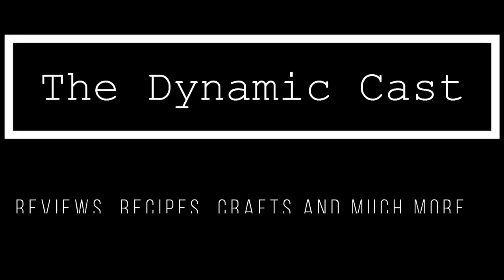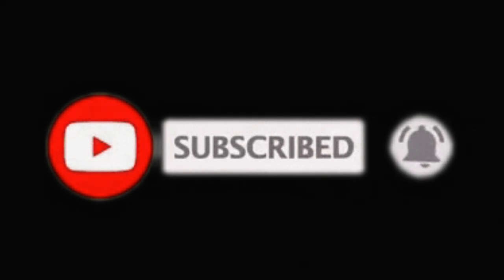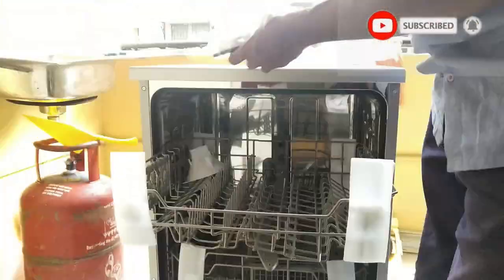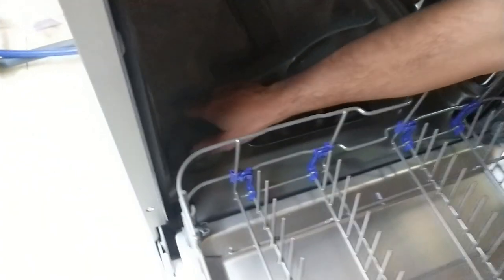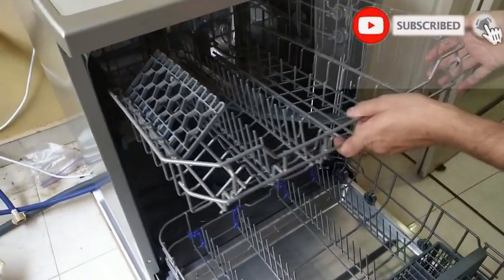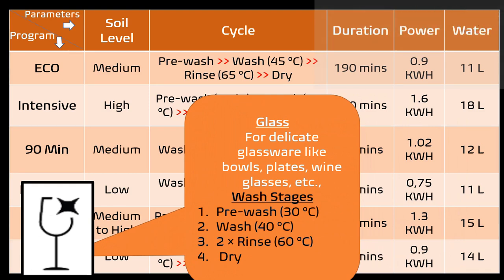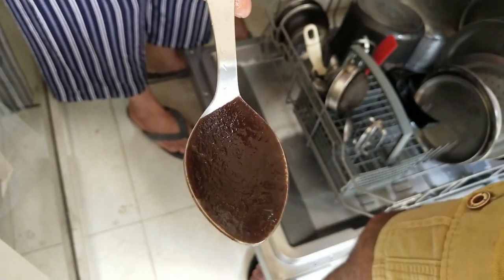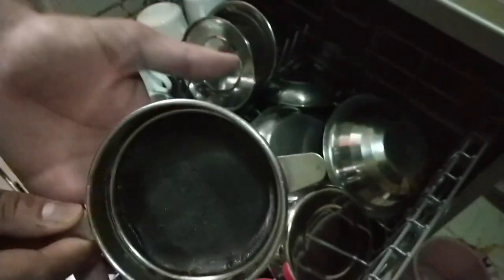Latest Hafele Dishwasher [Aqua 12 S] REVIEW in English by @The Dynamic Cast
At The Dynamic Cast, we review multiple dishwashers, provide comparative analysis of various features, and provide information on the products related to dishwashers.
Our dishwasher video will guide you to make the right choice so that you can make an informed decision.
The Dynamic Cast online subscribers can find brand recommendation, the specifications and the pros and cons of each dishwashers to  make the right choice.

Our focus is on technical videos like dishwashers but also other technical gadget reviews

In this video we will do unboxing, and review of Hafele 12 place settings dishwasher Aqua 12S

Key features :
1) 12 place settings
2) Silent - 49DB
3) A++ ratings - very low power / water consumption
4) Half load
5) Delayed start

The machine comes with six different programs :
1. ECO
2. Intensive
3. 90 Min
4. Rapid 30
5. Normal
6. Glass

You can use half load option to optimize the water and energy consumption.
Cleaning & drying performance is good. Vessels are shiny and dry

As per standards, one place settings include:
1. a large dinner plate
2. a small snack plate
3. a saucer
4. a bowl
5. a coffee cup
6. a drinking glass
7. a knife
8. two teaspoons
9. a dinner fork
10. and a small salad fork
so you can include 12 x 10 (120) utensils in above combinations.